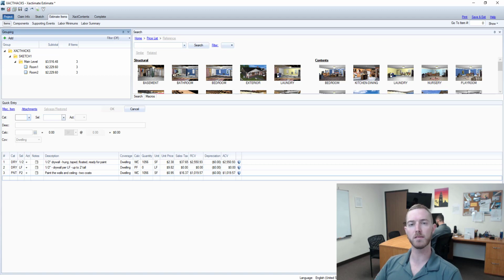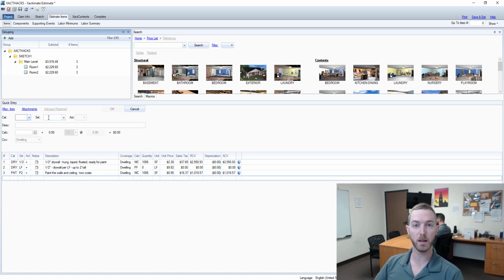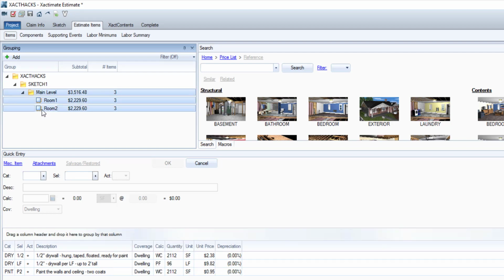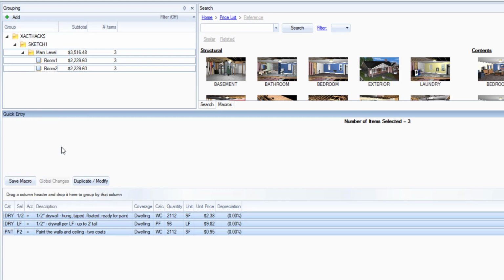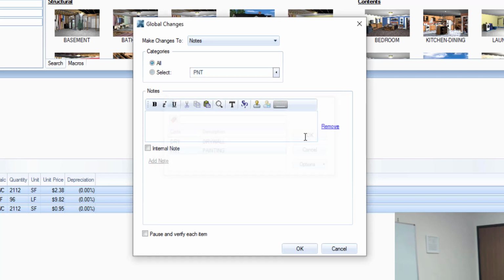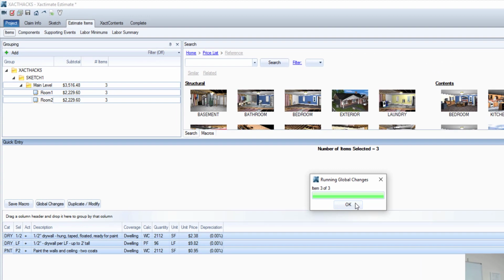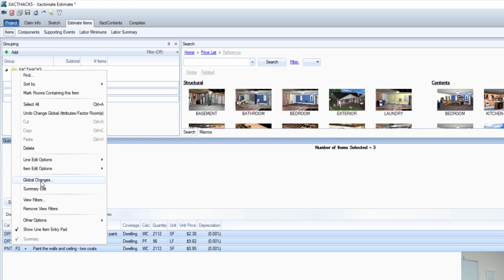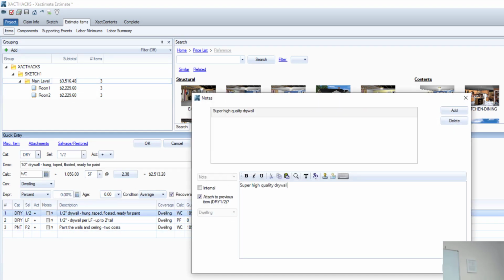Xact Hacks | Notes via Global Changes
This week's Xact Hacks video demonstrates how to add F9 notes to a category of line items via the Global Changes tool. Please note that this is for the entire category, i.e. all drywall line items in the ESX file. You can choose to pause and verify each line item within the category to ensure the F9 note is only applied to specific line items within the selected category. Enjoy!